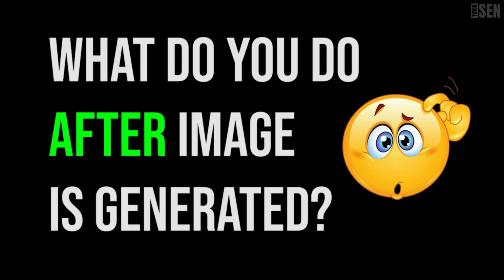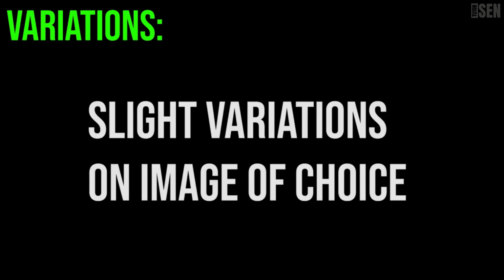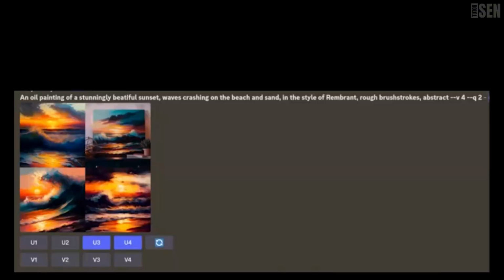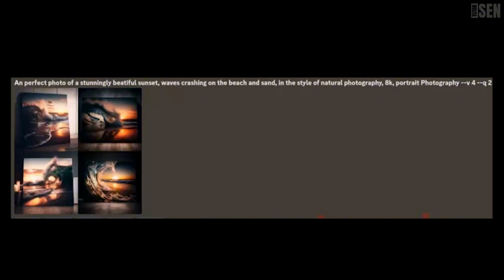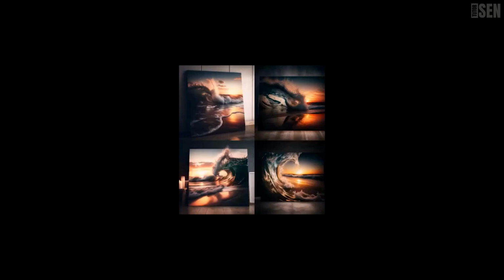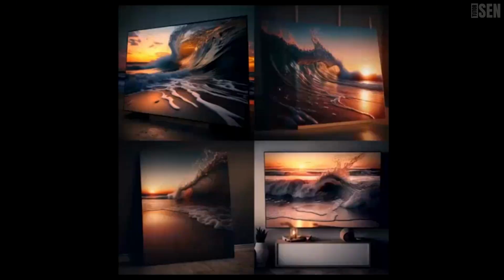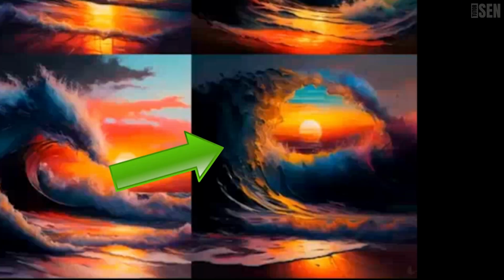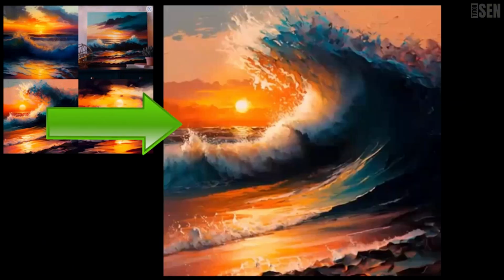Midjourney AI Art - Upscaling, Variations, and Remix Mode Tips